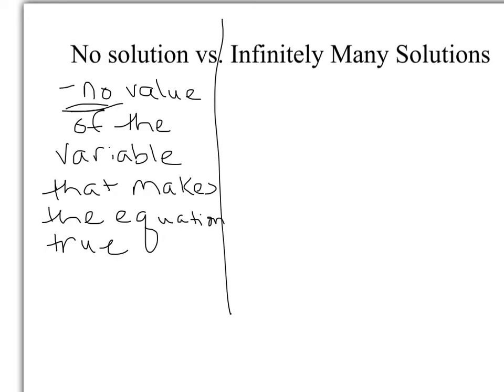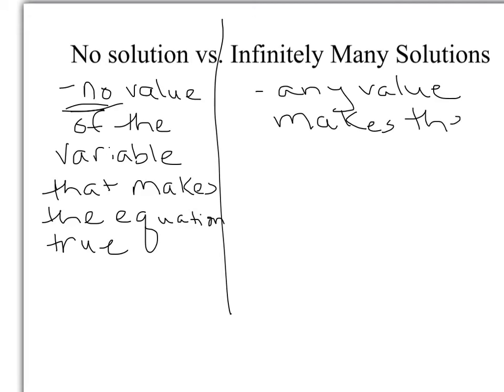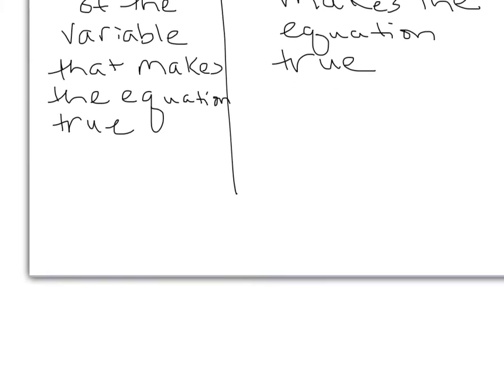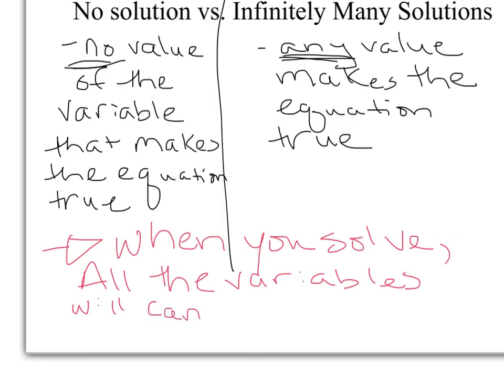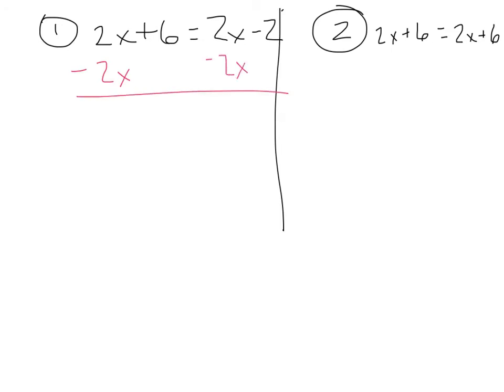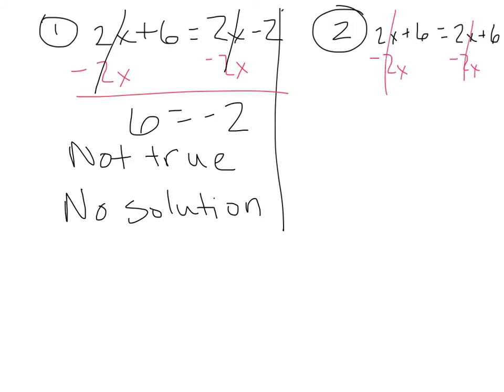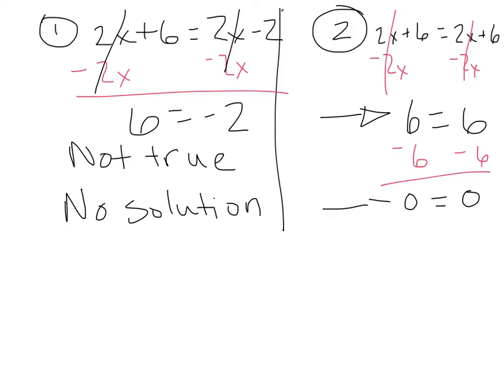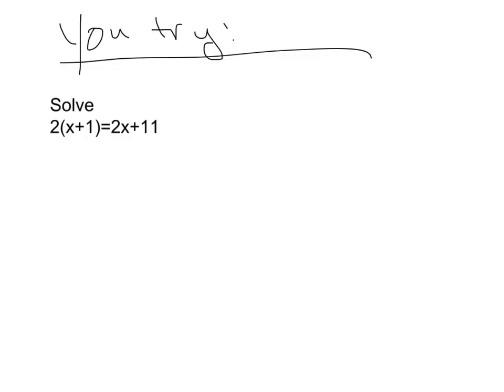no solution and infinitely many solutions